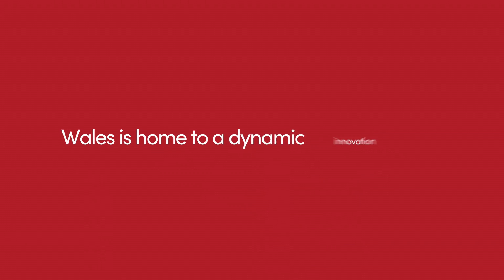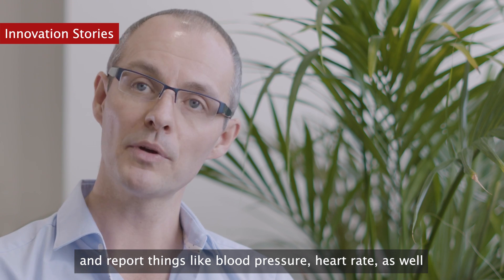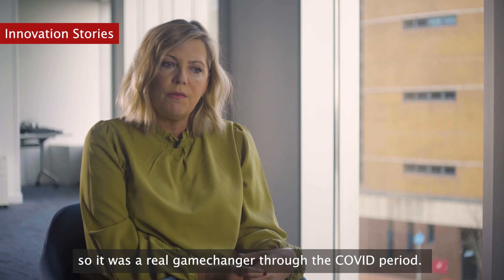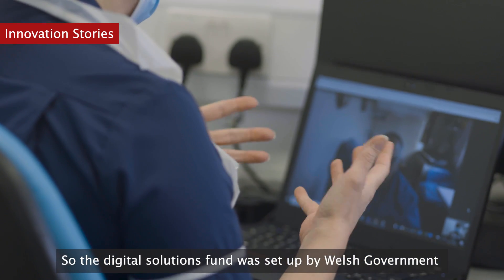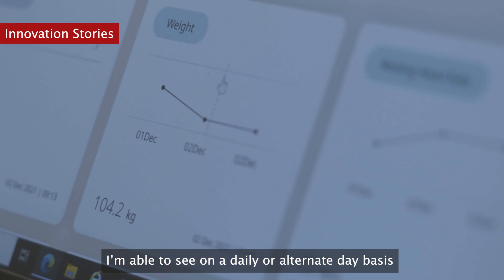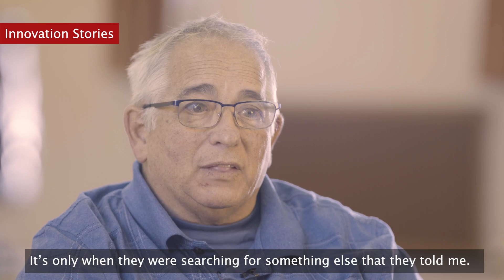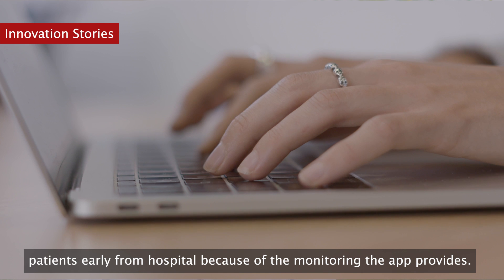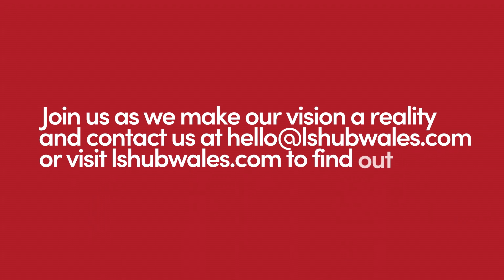Huma: a real-time remote patient monitoring system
Huma’s remote patient monitoring solution captures health data on symptoms, vital signs and patient reported outcomes. This data is relayed in real-time to clinicians via a web-browser dashboard. It enables care teams to proactively manage symptomatic patients at home, rather than in hospital, supporting NHS capacity while reducing unnecessary travel / exposure to others, and unnecessary face-to-face appointments.